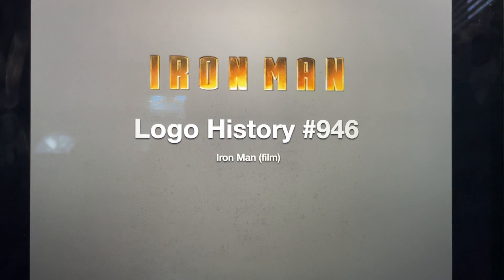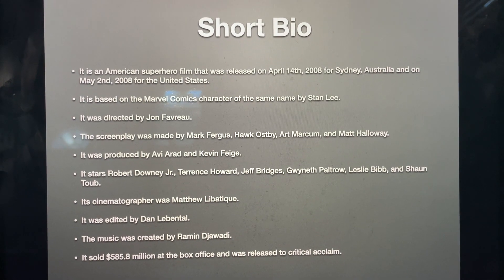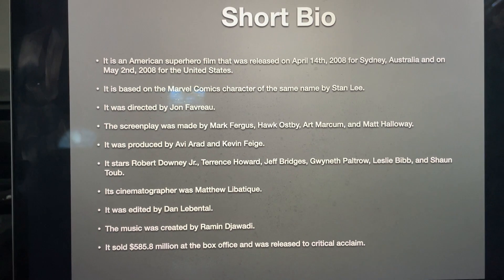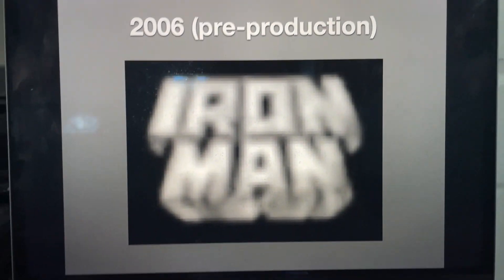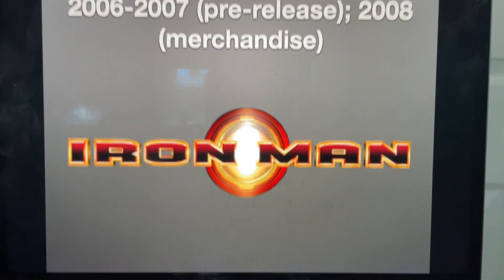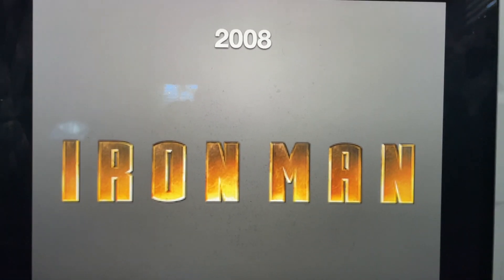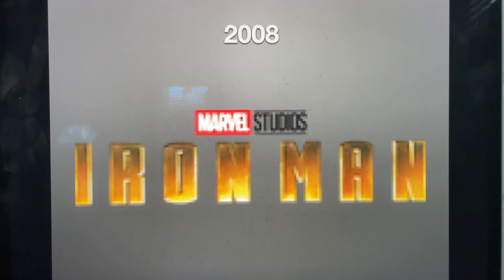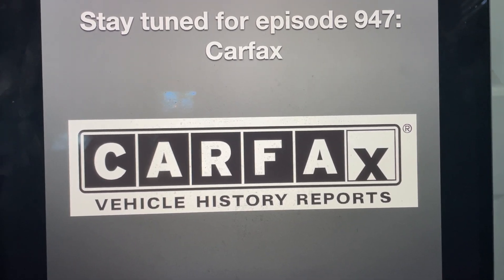Logo History #946: Iron Man (film)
Hello YouTube!!! Welcome to Logo History! For this episode, we are taking a look at Iron Man (film)! Anyways, enjoy!!!